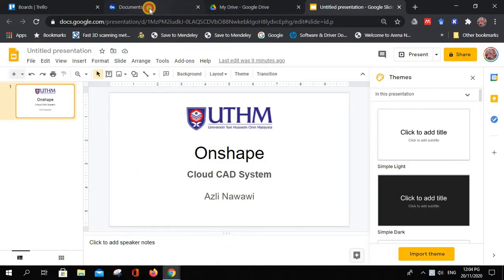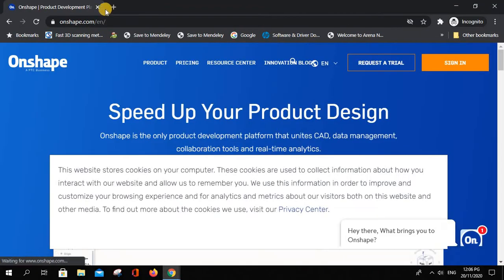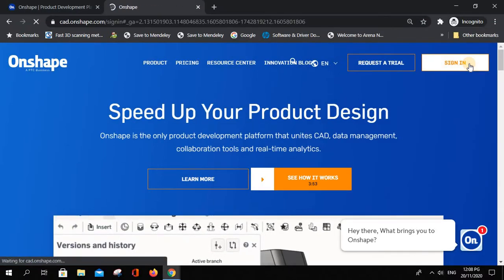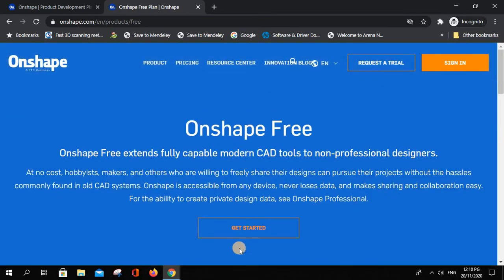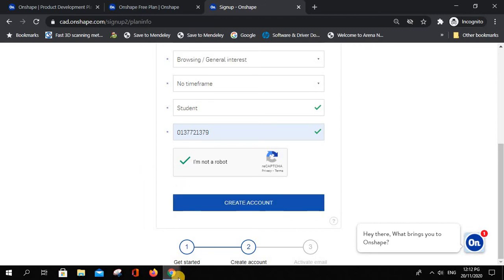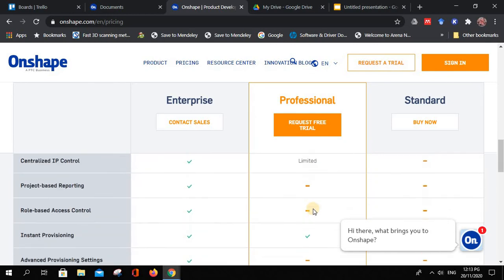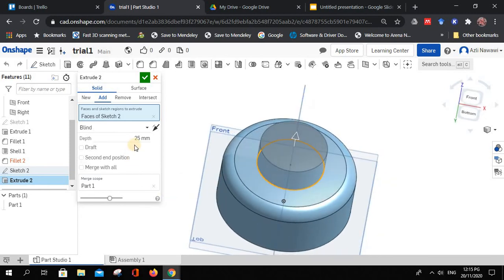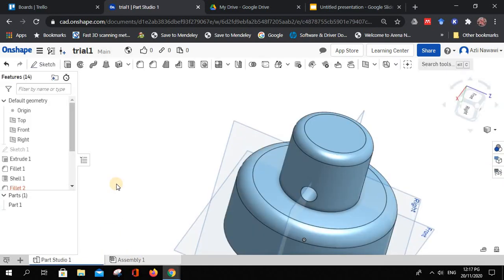Get Started with Onshape by Azli Nawawi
Onshape is very useful for Engineering students during the COVID19 lockdown because it is a web-based CAD system. It's also free and no installation needed to use it. You can share your drawings with others and work in team to complete a project.

Onshape is awesome and let me show you how to use it =)